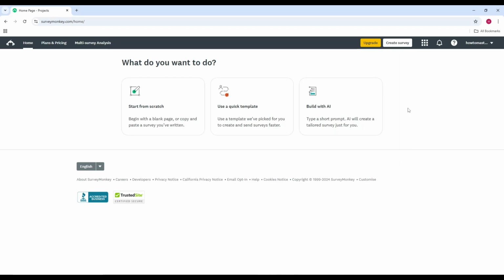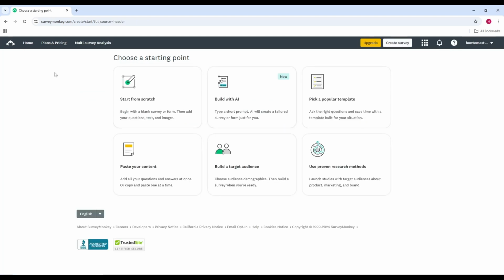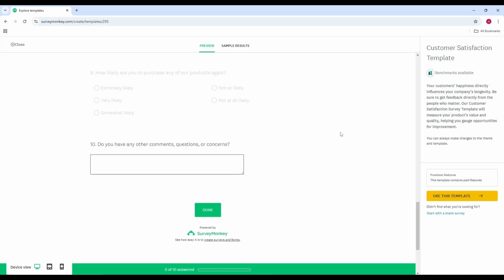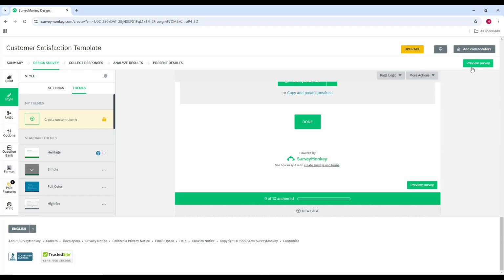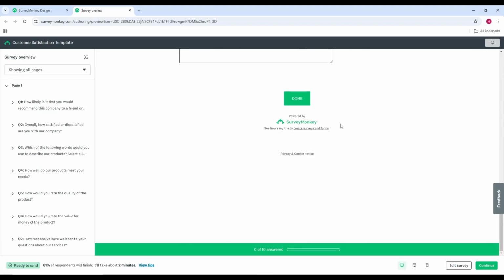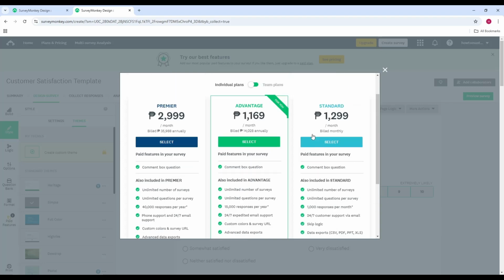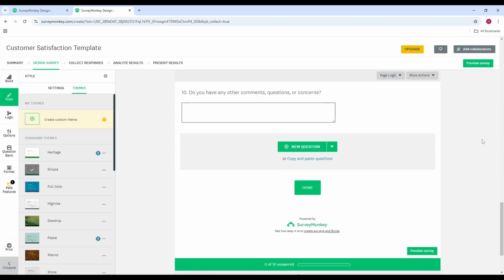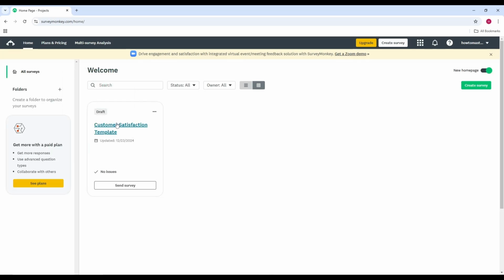How to CREATE a SURVEY in SurveyMonkey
Learn how to create a survey in SurveyMonkey with this step-by-step guide! In this video, we cover everything you need to know about creating a survey on SurveyMonkey, from setting up your account to customizing questions and collecting responses. Whether you're new to SurveyMonkey or need a quick refresher, this tutorial will help you get started and create your perfect survey. Watch now and master the art of creating a survey today!